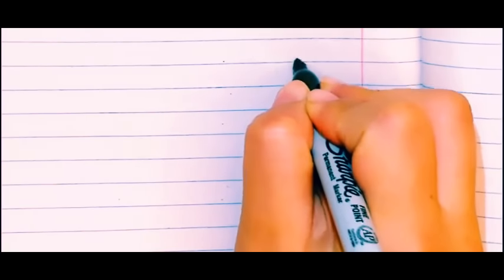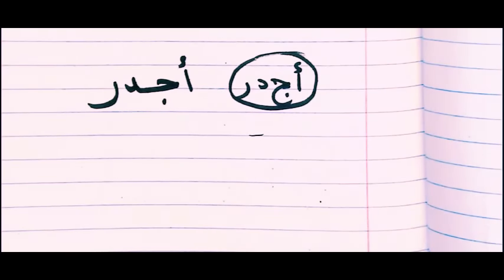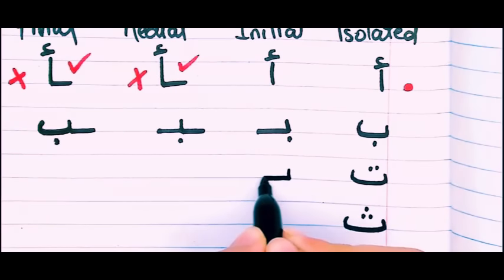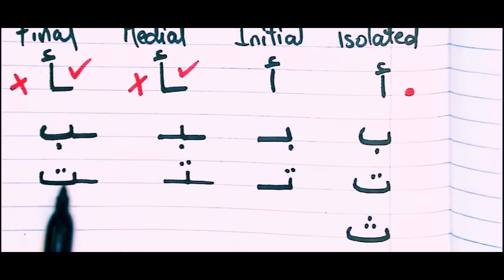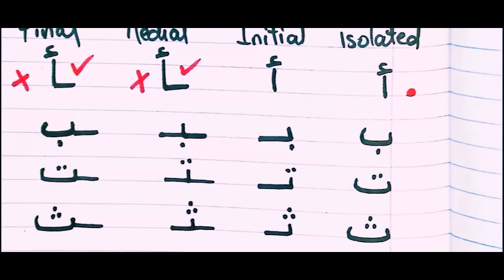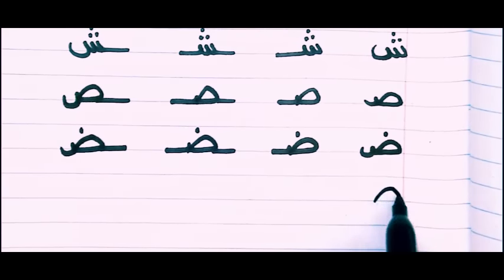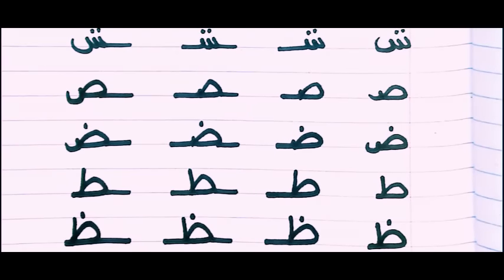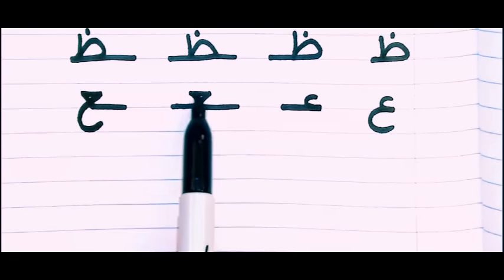STEP 3 - Letter Positions- HOW TO CONNECT LETTERS- Arabic for beginners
📚 MSA- Modern Standard Arabic Videos- 🟢Level 1🟢
15 Step-by-Step Free Arabic Lessons to Learn the Arabic Script, Sounds and acquire simple vocabulary

Welcome to our Modern Standard Arabic (MSA) Level 1 video series! 🟢 In these 15 step-by-step free Arabic lessons, you'll master the Arabic script, sounds, and acquire simple vocabulary. Let's dive i